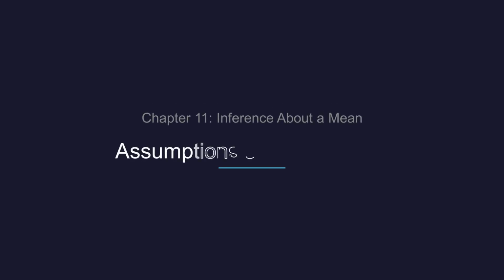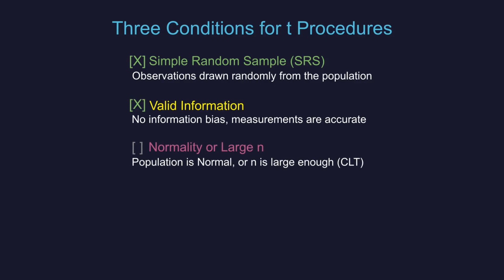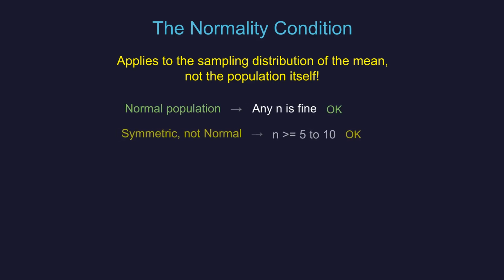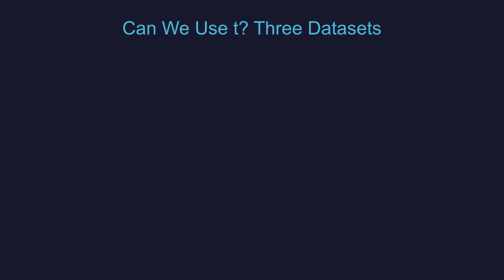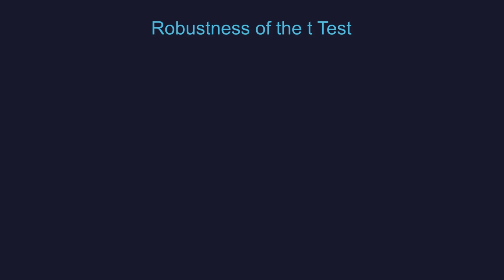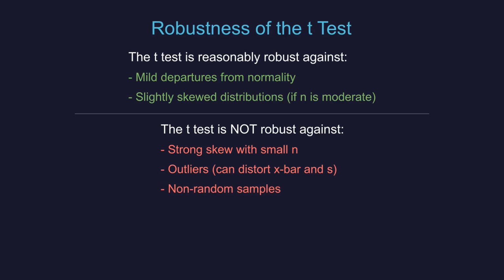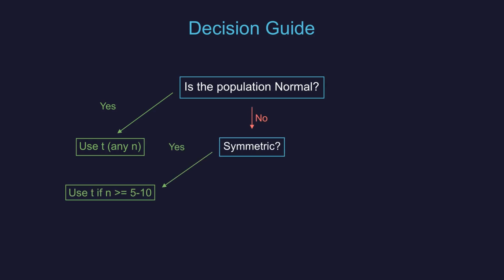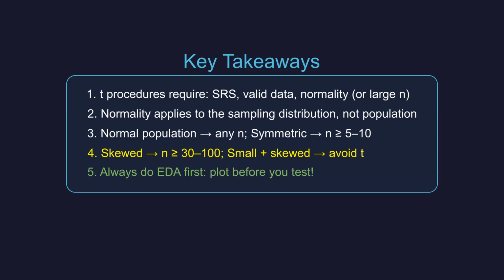37 assumptions and conditions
The t test is robust — but only up to a point. Knowing when to use it (and when to avoid it) is a critical skill.

This video covers the three conditions for valid t procedures: simple random sample, no information bias, and the normality condition. We clarify that normality applies to the sampling distribution (not the raw data), explore what sample sizes are needed for skewed populations, and use real histogram examples to build a practical decision guide.